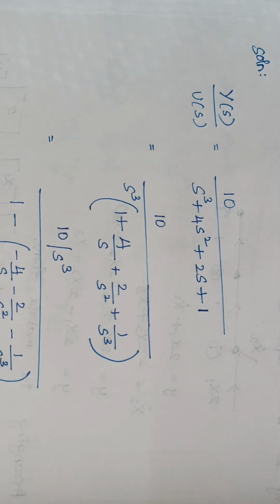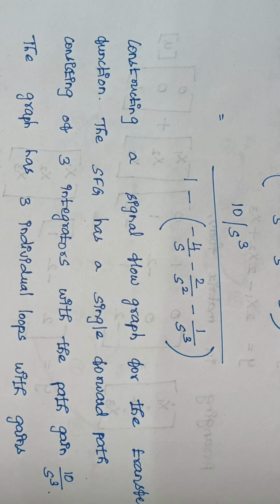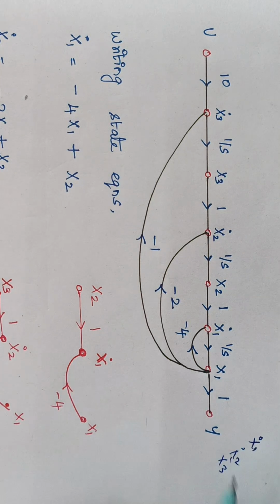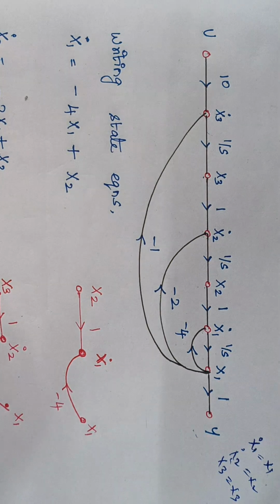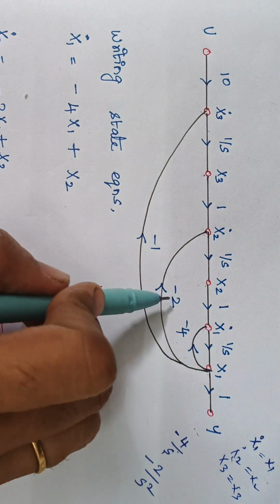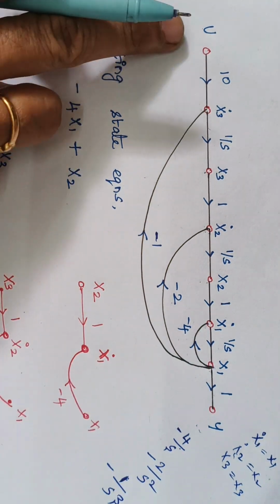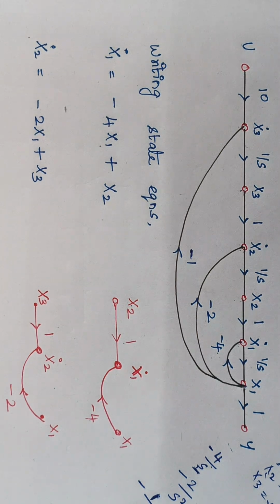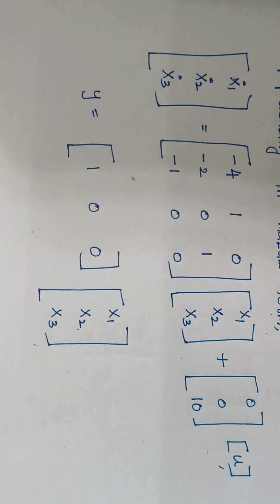Problem no 12 ( Method -2)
Obtain the state model of the system whose transfer function is given as

Y(S)               10
U(S)         S^3+4S^2+2S+1